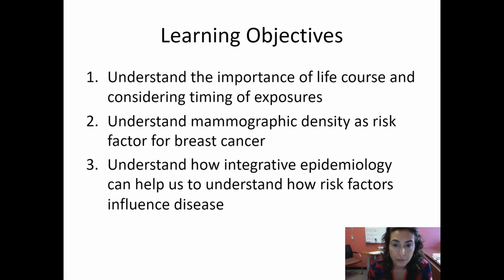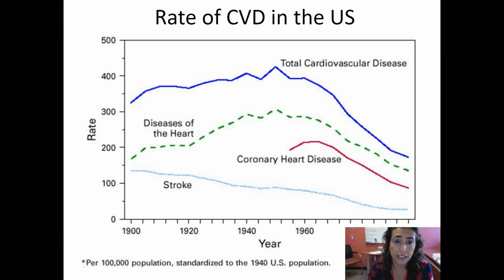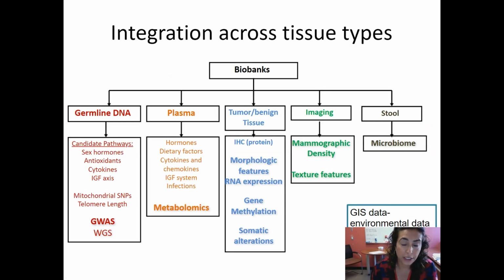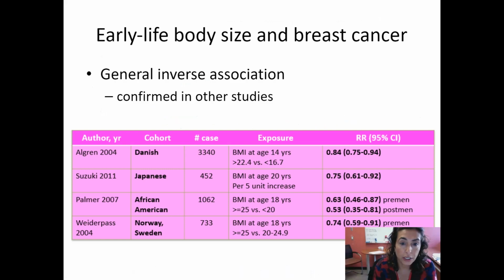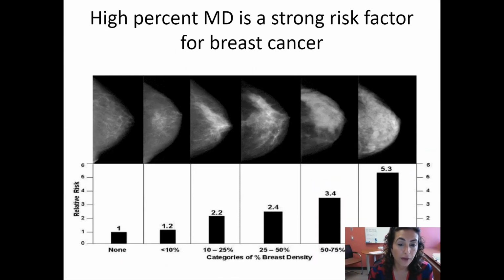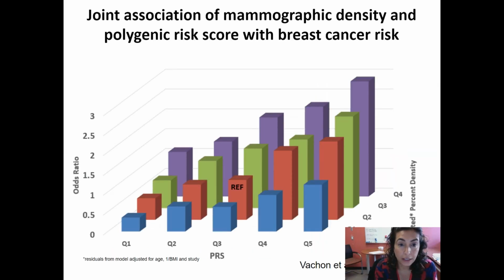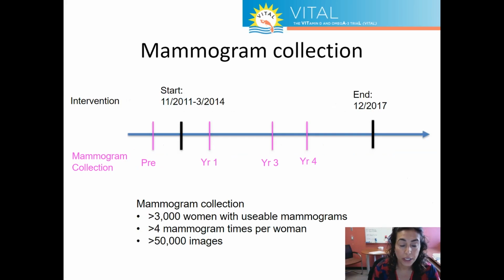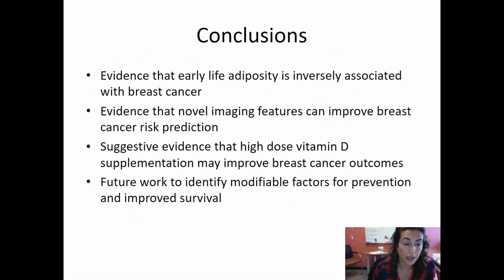Integration of Molecular and Radiologic Features to Understand Breast Cancer Risk: Implications...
Presented By: Rulla Tamimi, ScD

Speaker Biography: Rulla Tamimi, Sc. D, is Professor of Population Health Science, Weill Cornell Medicine. She is the Division Chief of Epidemiology in the department of Population Health Sciences, and the Associate Director of Population Science at the Meyer Cancer Center...

Webinar: Integration of Molecular and Radiologic Features to Understand Breast Cancer Risk: Implications...

Webinar Abstract: Breast cancer is the number one cause of cancer in women. Although many risk factors for breast cancer have been identified, only some are modifiable. Since 2004, incidence rates have been rising 0.3% year, highlighting the lack of successful prevention strategies. As a cancer epidemiologist, my goal is to identify risk factors for breast cancer to better predict which women are at the highest risk of breast cancer. Current risk prediction models used in the clinics, do not perform well in discriminating women at high risk of breast cancer...

Earn PACE Credits:
1. Make sure you’re a registered member of Labroots
2. Watch the webinar on YouTube or on the Labroots